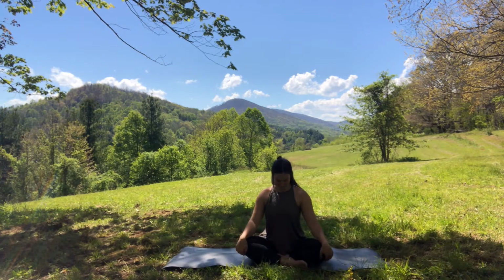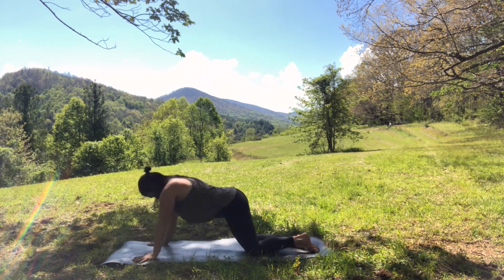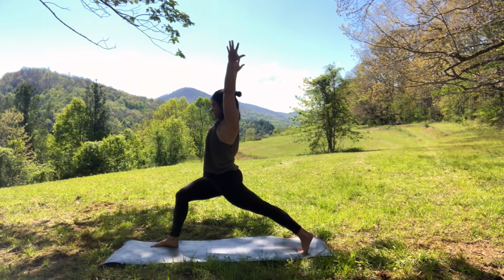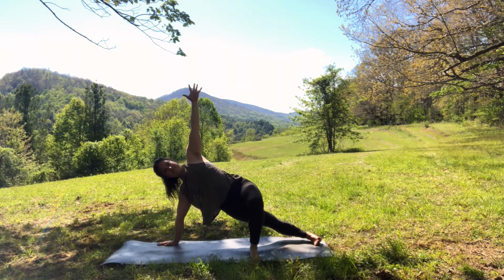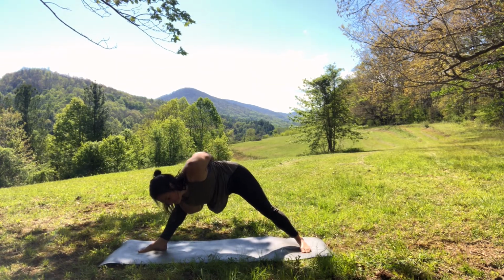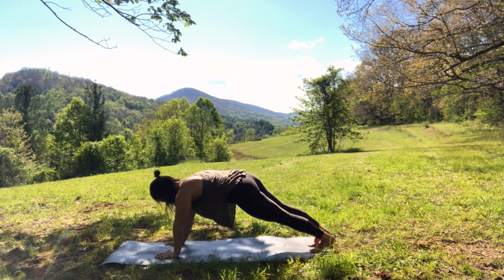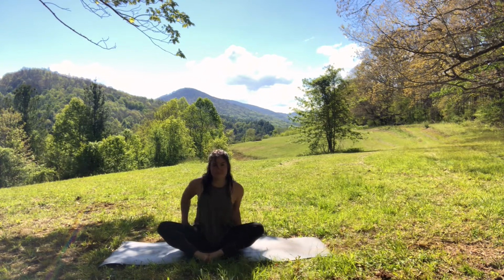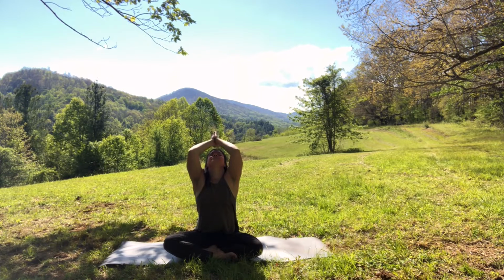45 Minute Vinyasa Flow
A power vinyasa practice that includes all of your favorite strengthening exercises, some deep stretches, inversions, and arm balances.

Filmed near the Greenway in Boone, NC.